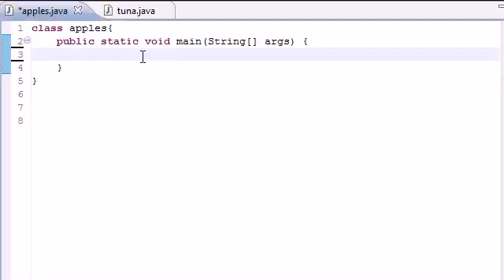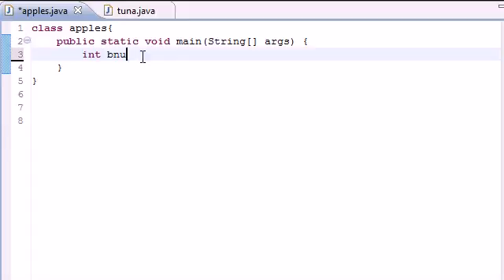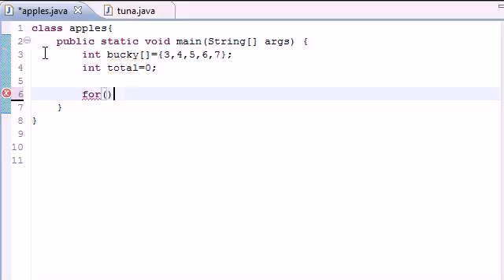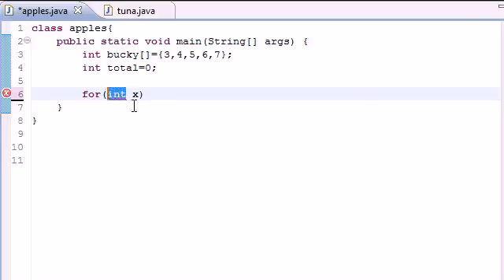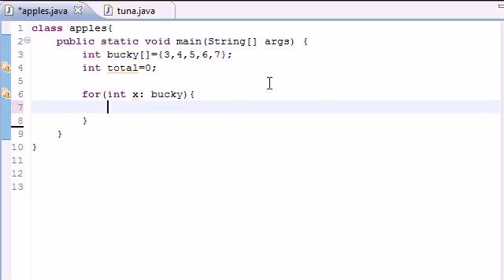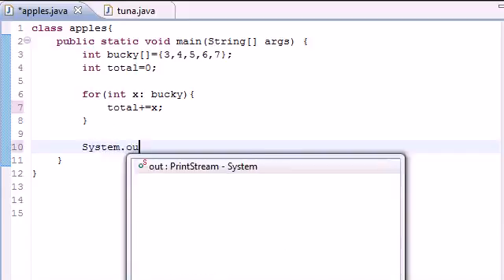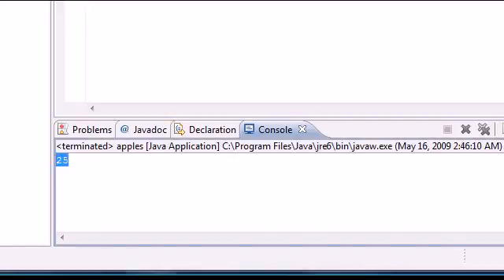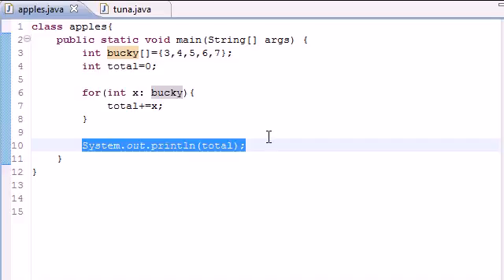YouTube Java Programming Tutorial 31 Enhanced for Loop